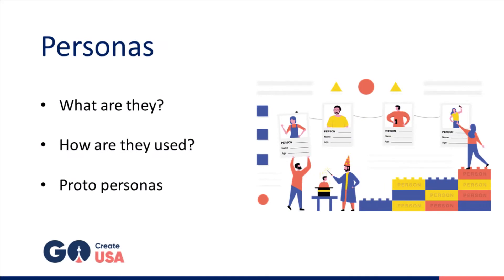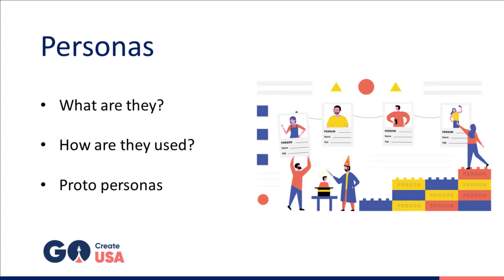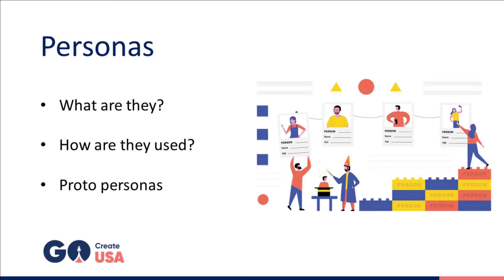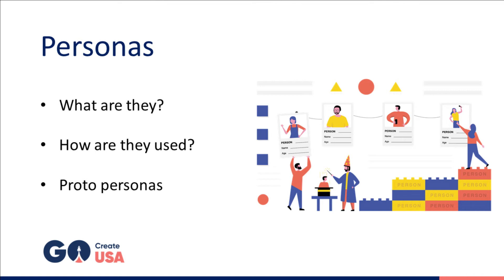Creating Persona in UX Design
Knowing what truly matters to customers and prospects is the difference between failure and success in desgn.
learn that there are important nuances to putting the right persona put.

To learn more about key concepts in UX/UI and Product Design that you can apply for career success, join our FREE BOOTCAMP NOW by registering